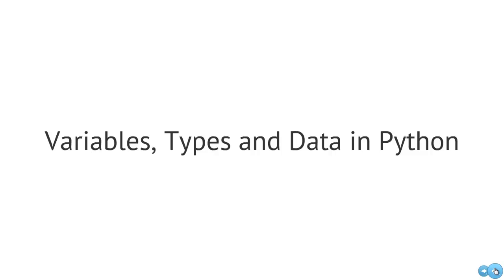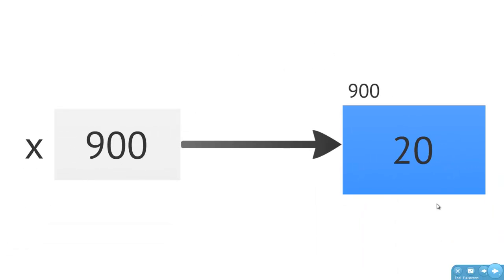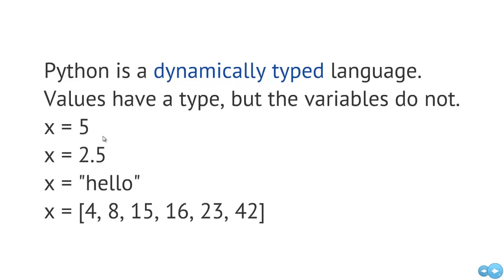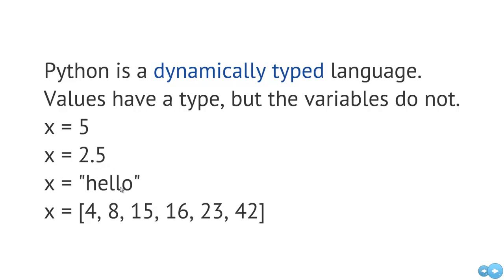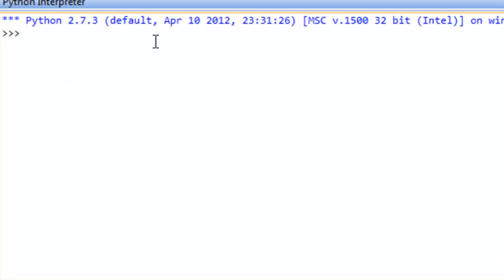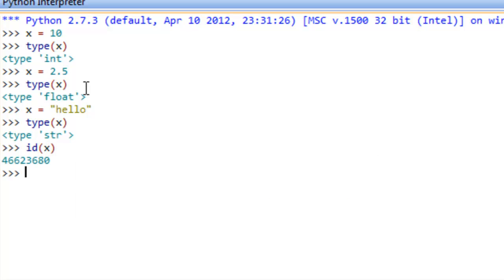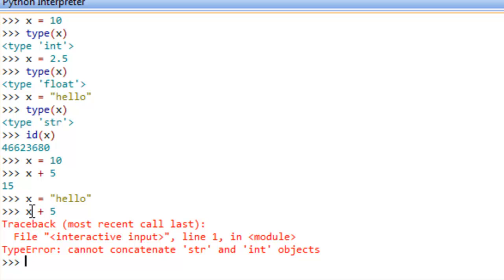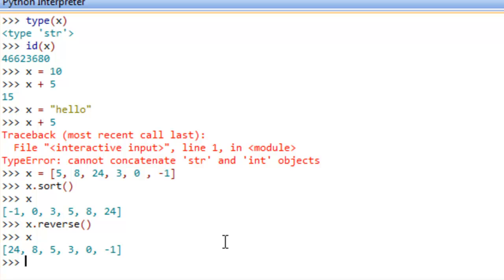Python Programming: Variables, Types and Data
**Updated for some small audio enhancements.**

Concepts:
Variables and what they reference.
Types - define the operations and possible values
Data is represented by objects in python